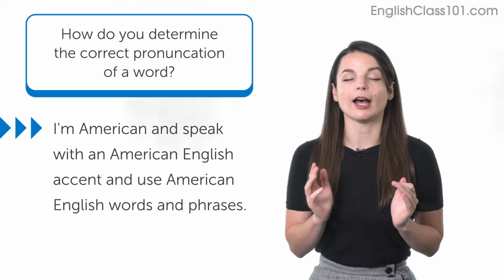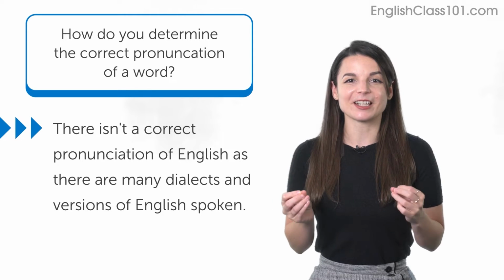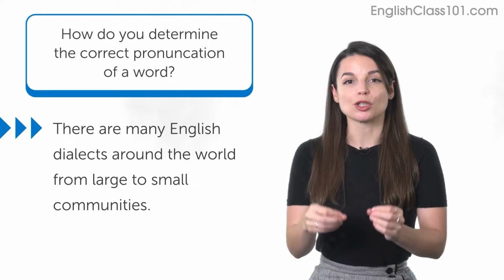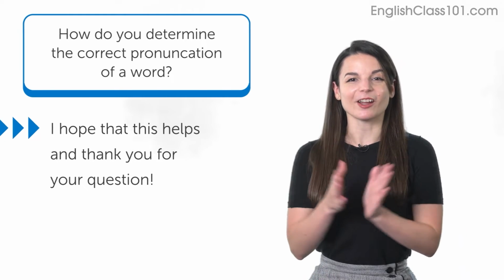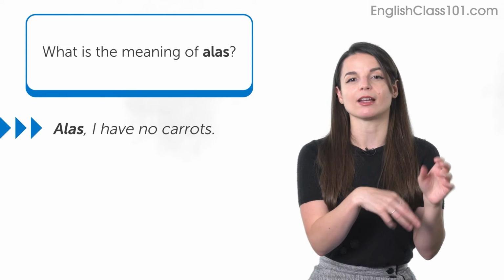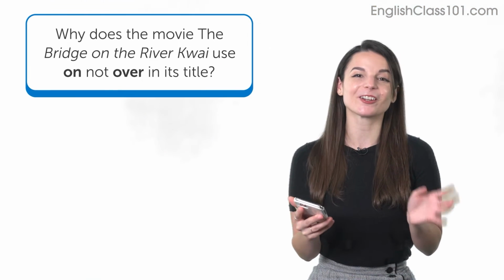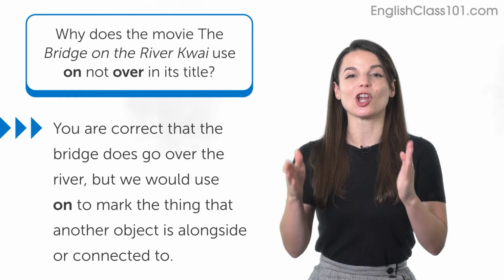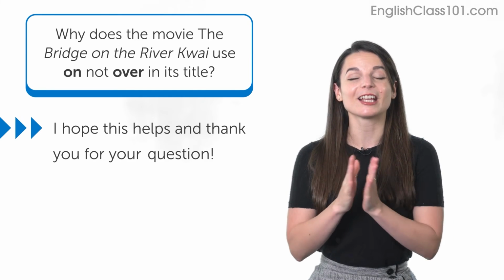What is the difference between 'on' and 'over'? | English Grammar for Beginners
← Learn English for everyday life with your free PDF Lessons
← Ask Alisha your question now! ↓Check how below↓

- How do you validate the correct pronunciation of a word when a variety of English exists and accepted in one's culture and society?
- I wanted to know that what is the meaning of Alas read it on my text book
- "The bridge on the river Kwai." This bridge isn't ON the surface of the river, but above it. So why not OVER instead of ON?